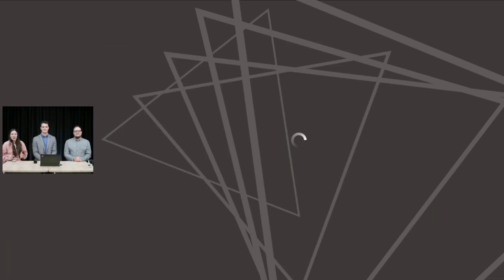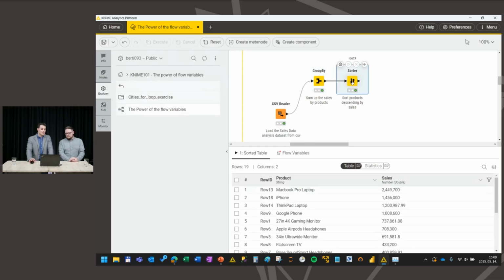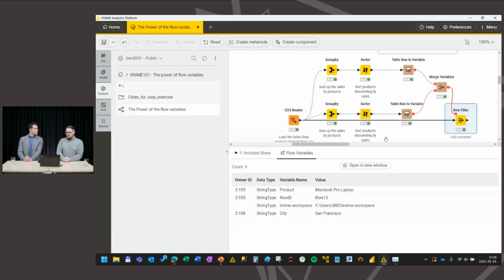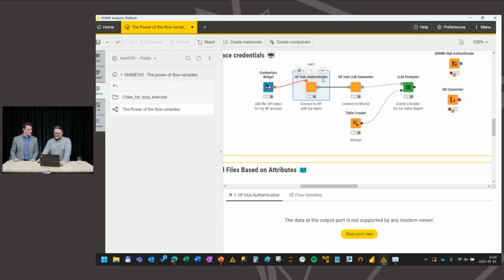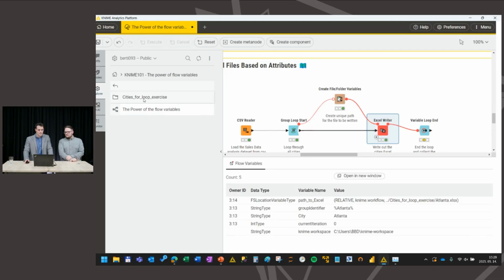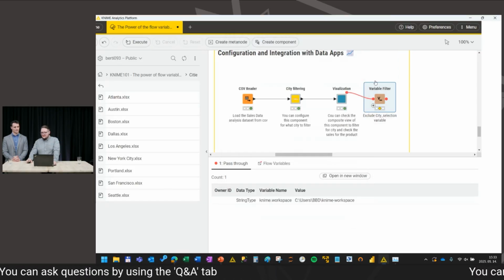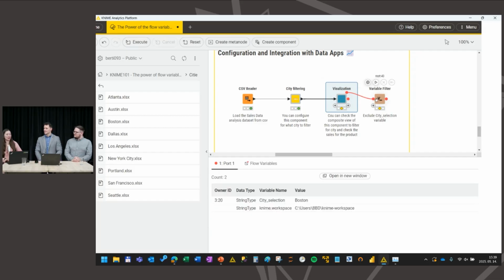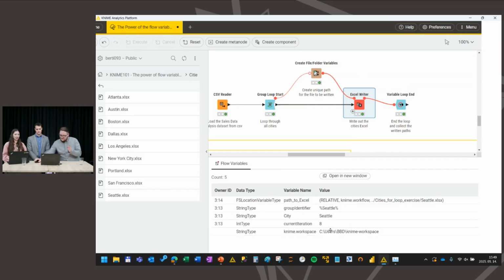KNIME101: The Power of Flow Variables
The boundary line between a beginner and an intermediate KNIME user is often defined by their understanding of the concept of Flow Variables. Without flow variables you can only create simple static workflows - useful for automation and data processing, of course, but limited in their applicability. With flow variables, however, the sky is the limit in developing sophisticated and parametric workflows.

The parameterization introduced by flow variables allows your workflow to execute with different input values -  for example, selecting the top customer of a particular month for a custom report - all without specifying the value manually in the affected nodes. Believe us, the concept of flow variables is revolutionary! It can take your KNIME skills to a whole new height - join us to learn practical ways to implement them.